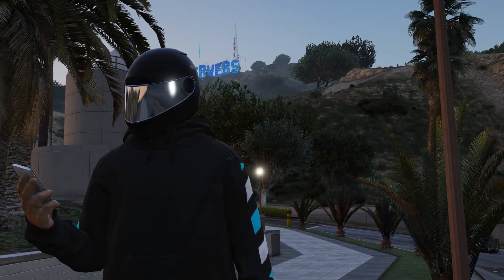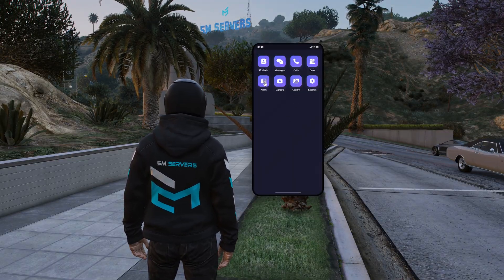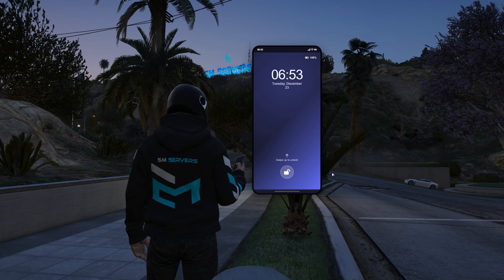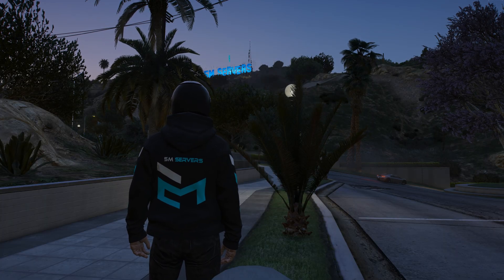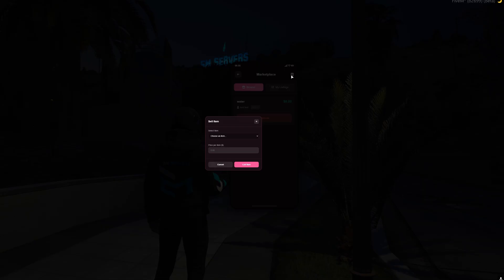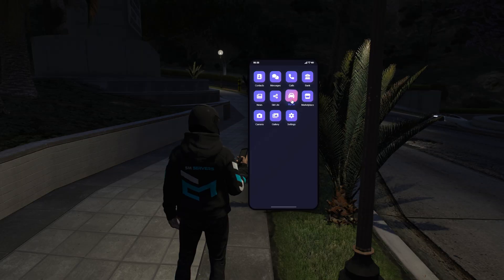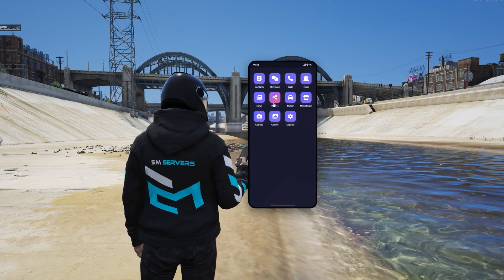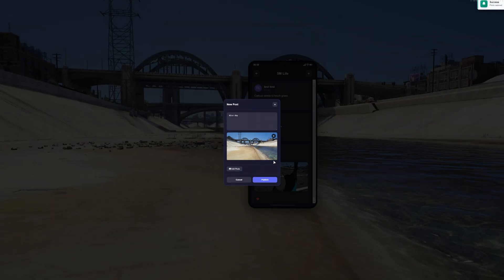Free FiveM Phone | What APP's Should We Make | Qbox, ESX & QBcore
Edit: On Xmas day this video had 19 likes, meaning we will not release it for for free

We Are Currently Creating An Advanced Phone System And Would Like To Release It For Free To The FiveM Community! This Modern Phone Script Is Designed For QBox, QBCore, And ESX FiveM Roleplay Servers, Providing A Complete Mobile Experience For Your Players.

🩷 20 Likes on this video and it will be a free script. We will give you until Christmas.

⭐ 𝙆𝙚𝙮 𝙁𝙚𝙖𝙩𝙪𝙧𝙚𝙨
✅ Modern Animated Lockscreen
✅ Contacts Management System
✅ SMS Messaging With Real-Time Notifications
✅ Phone Calls With Voice Integration
✅ MyCar App - Track Your Vehicles & Garage Status
✅ Marketplace App - Buy & Sell Items Player-To-Player
✅ Bank Integration
✅ News Feed
✅ Camera & Gallery
✅ 10 Customizable Themes
✅ Custom In-Game Notifications With Sound
✅ Phone Holding Animation

💬 𝙑𝙊𝙄𝘾𝙀 𝙎𝘾𝙍𝙄𝙋𝙏 𝘾𝙊𝙈𝙋𝘼𝙏𝙄𝘽𝙄𝙇𝙄𝙏𝙔
The Phone System Features Full Voice Call Integration, Allowing Players To Make Real Voice Calls Through The Phone App. It Works Seamlessly With All Major Voice Scripts:

- SaltyChat - Full Integration For Voice Calls Using SaltyChat's Radio System
- PMA-Voice - Complete Compatibility With PMA-Voice For Crystal Clear Audio Calls
- Mumble-VOIP - Supported For Mumble-Based Voice Communication
- TokoVOIP - Compatible With TokoVOIP Voice Systems